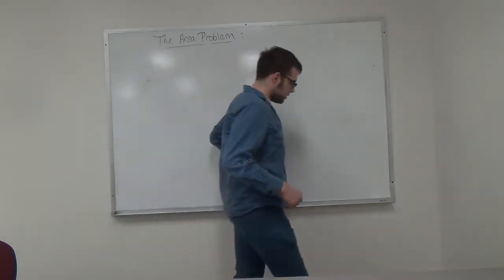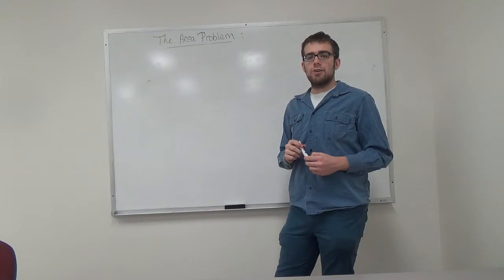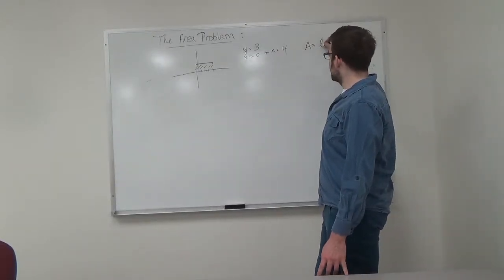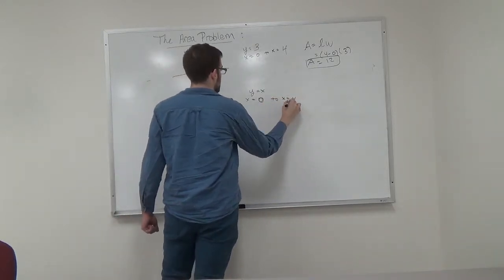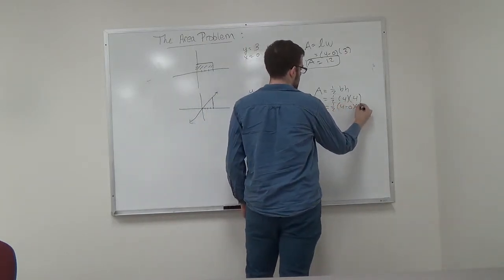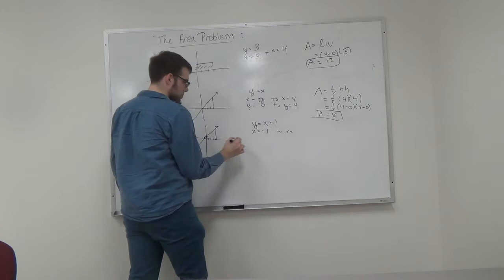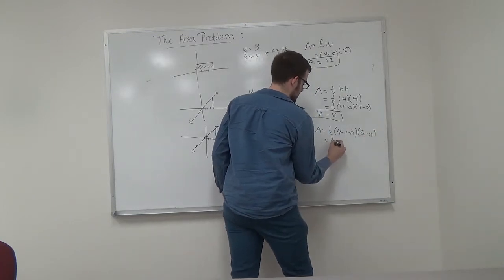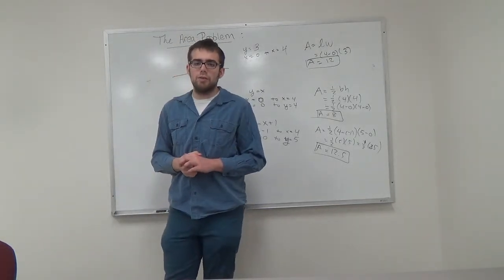Calculus: The Area Problem (Part I of II)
The first video in the series for integral calculus.  Here, we introduce the determination of area of three different graphs.  These will be used in the following video to help establish the purpose of integration.